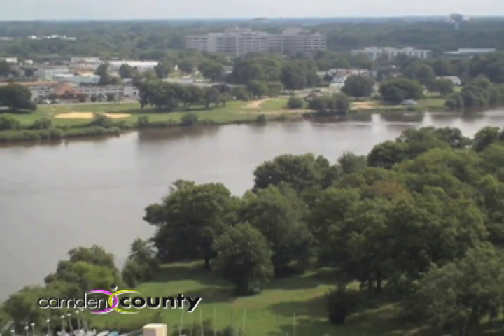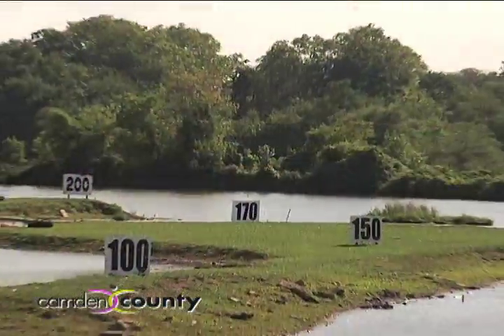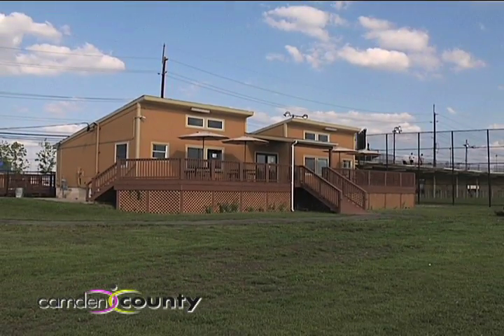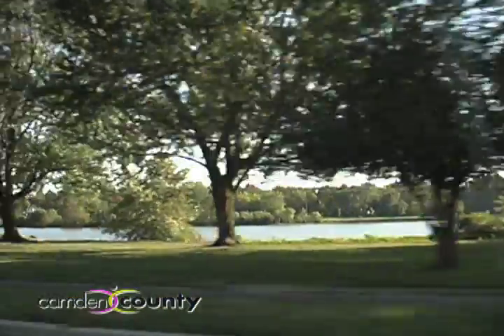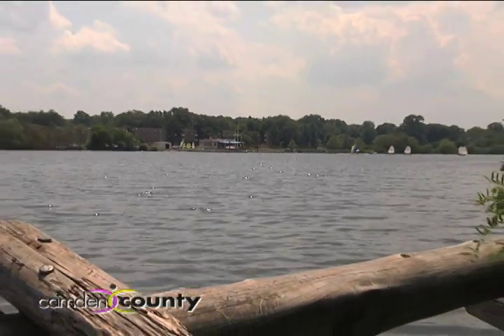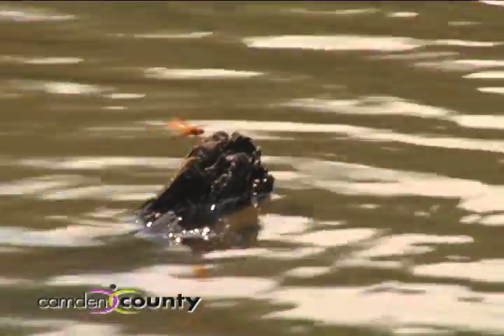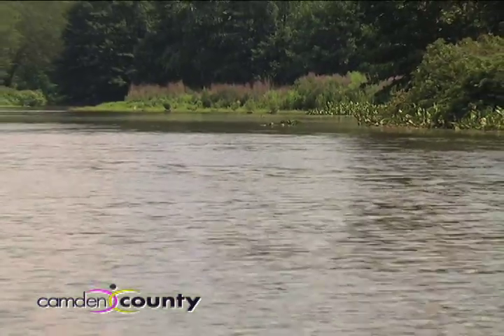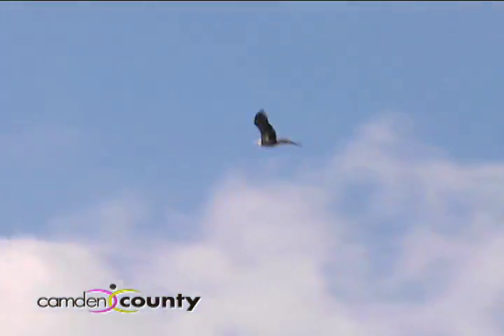Cooper River Park